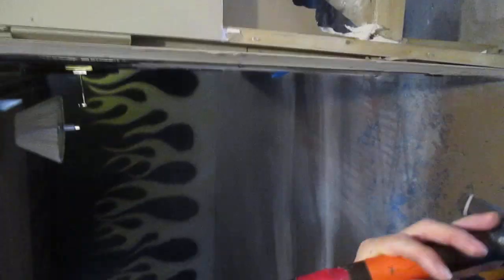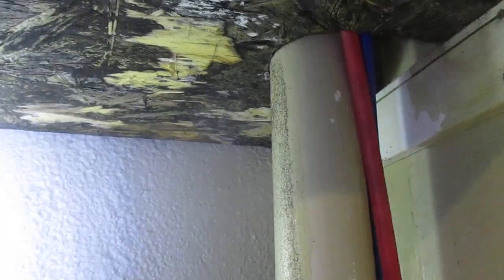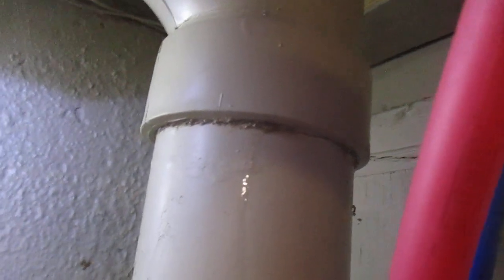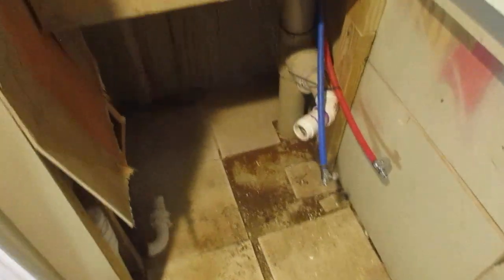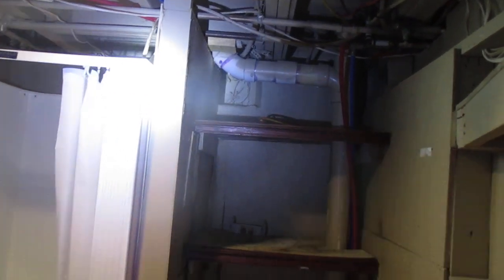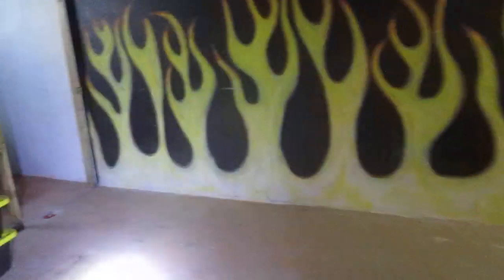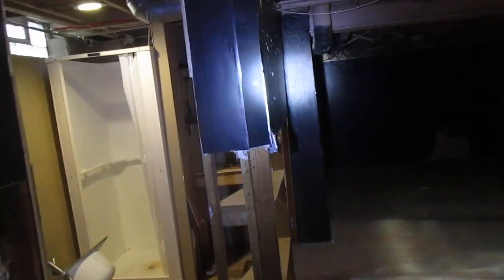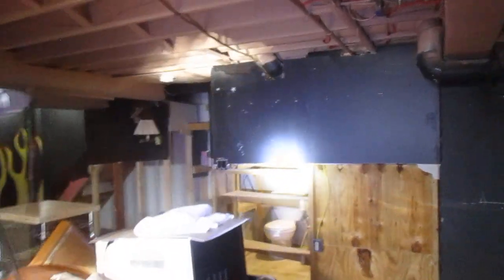New PVC pipe dripping water into basement. Why you start and top of a house and go down.